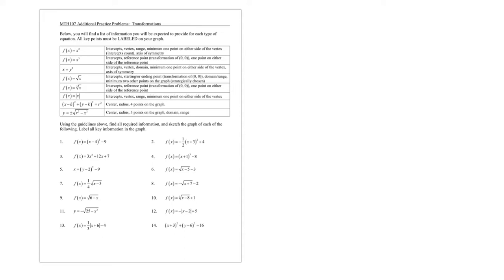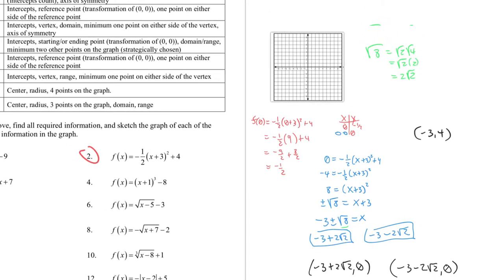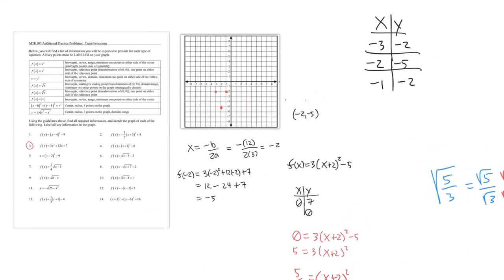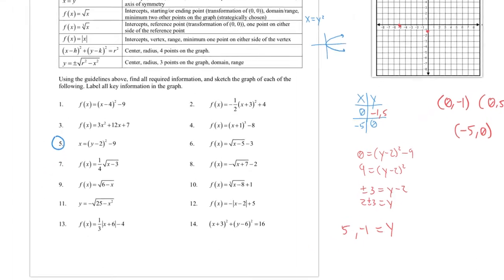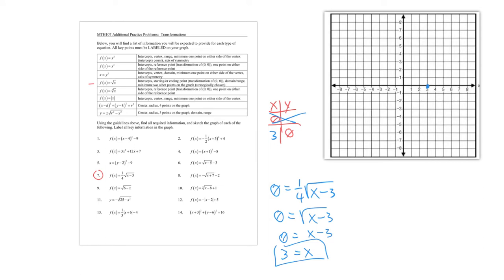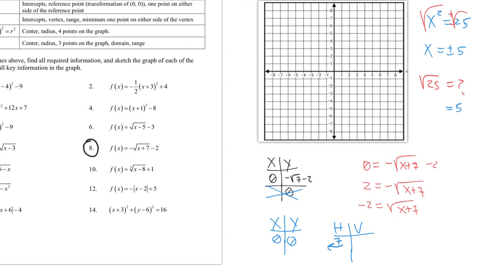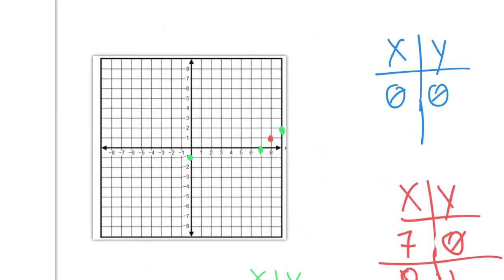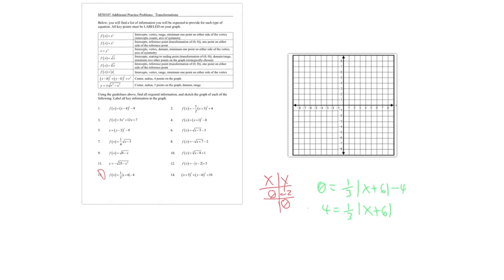College level test prep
Good for test prep!